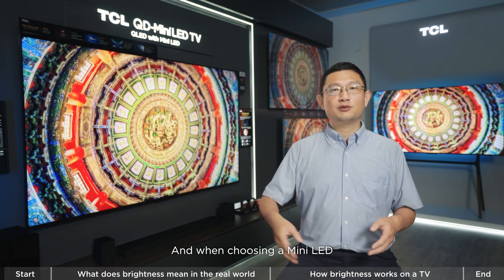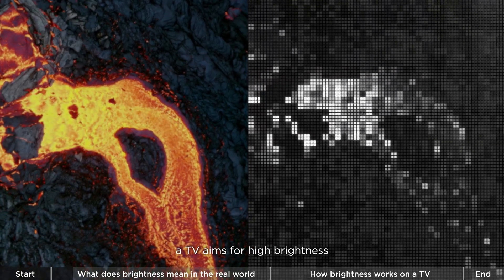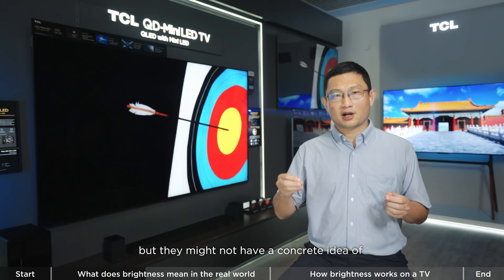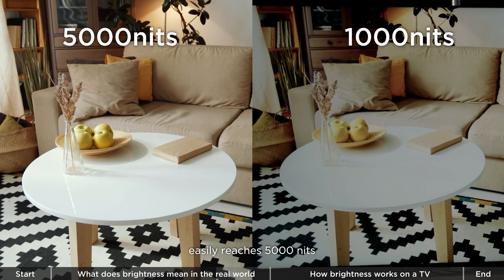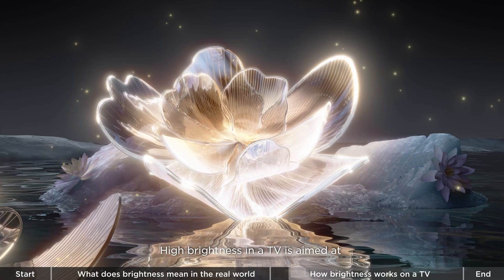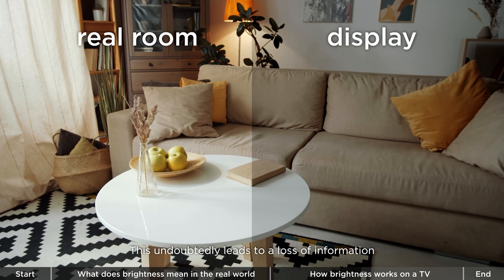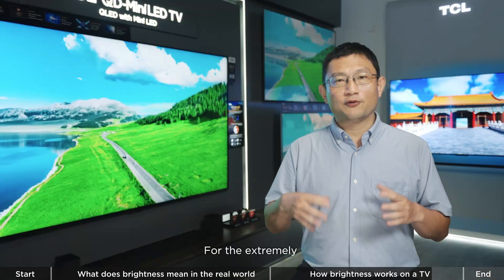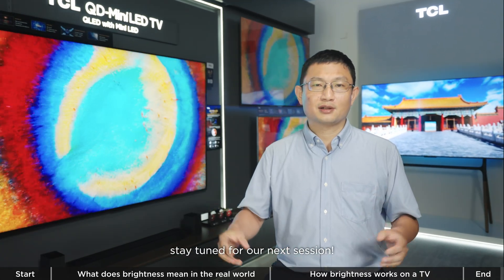Nits Explained: How Does Brightness Impact Your TV Experience? Episode 1/3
You might understand the difference between ‘bright’ and ‘dim’, but want to understand the science behind brightness value?

In just 4 minutes, you’ll become an expert on how brightness influences the realism and immersion of your TV.

Dive in with our expert, Ji Hong-lei!